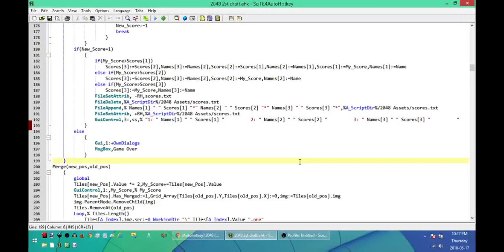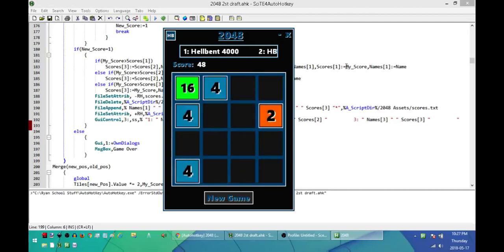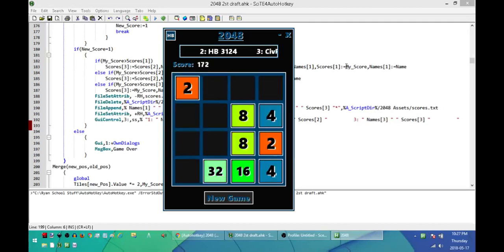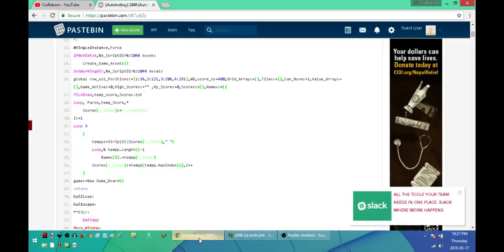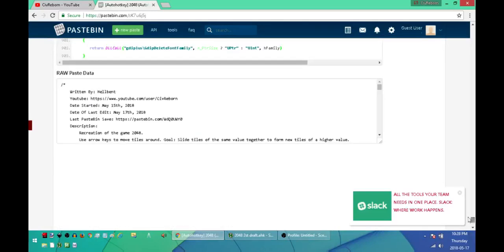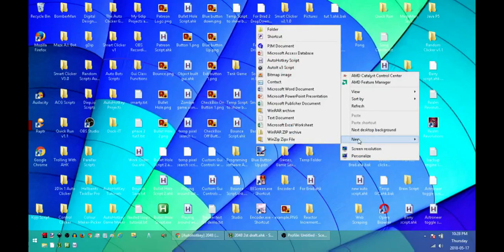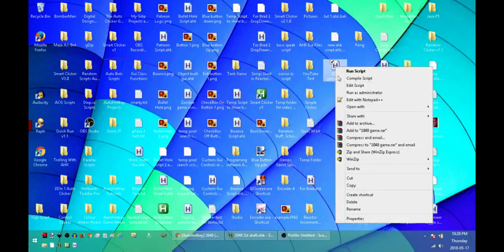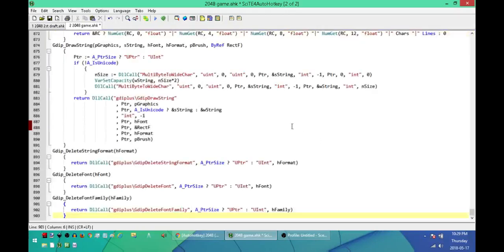2048 - Free Game Written In AutoHotKey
Make sure you have AutoHotkey installed on your computer to run this game.

Use your arrow keys to move the tiles around.

2048 the game.